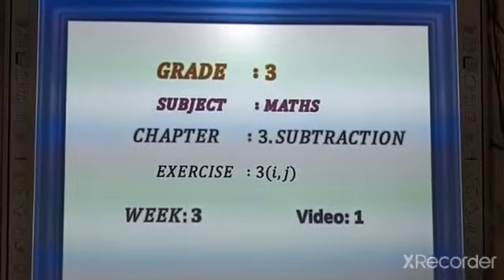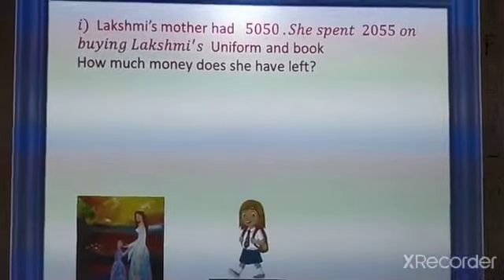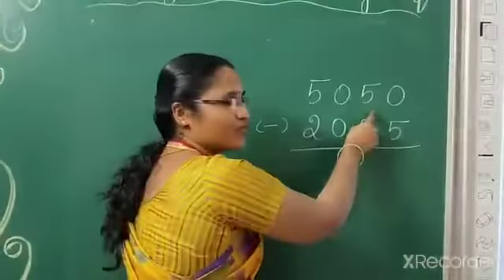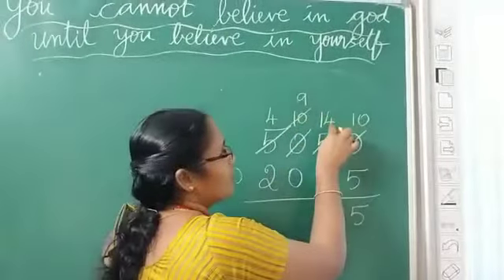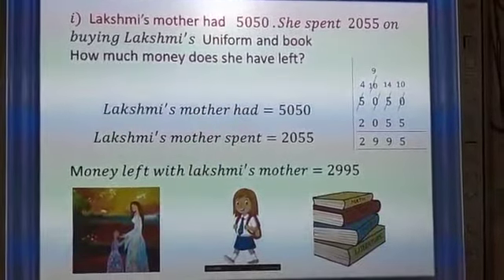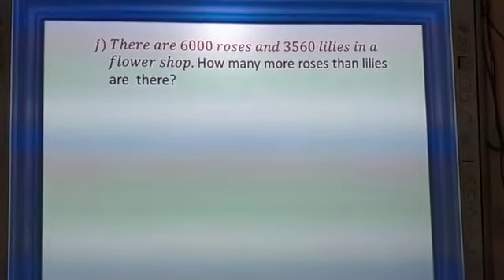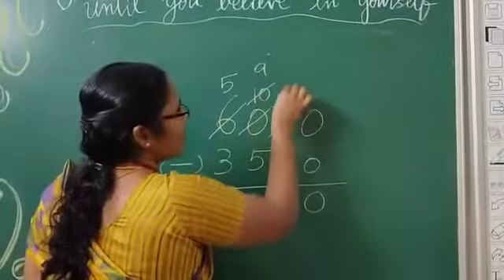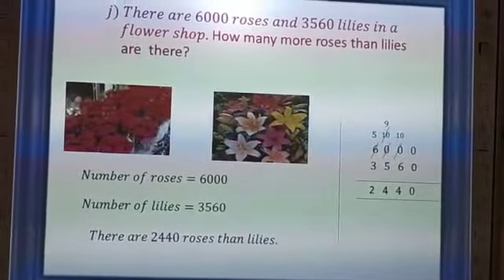Subtraction for Grade 3 Maths